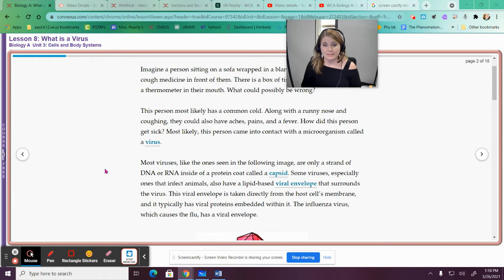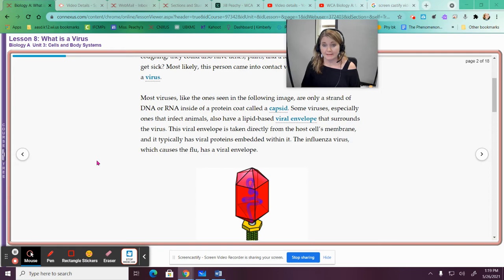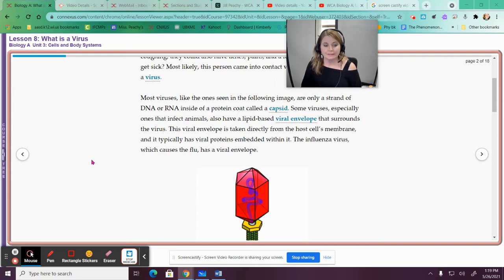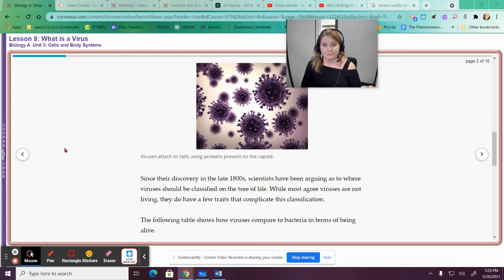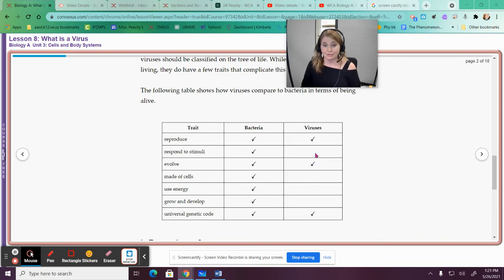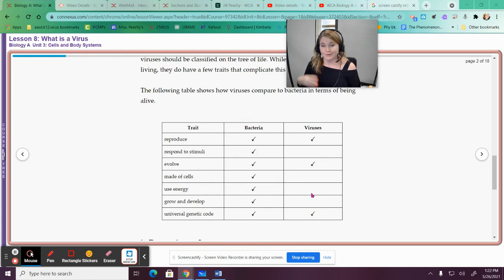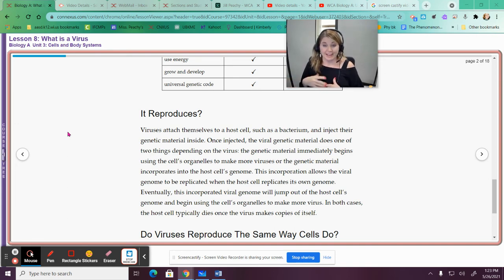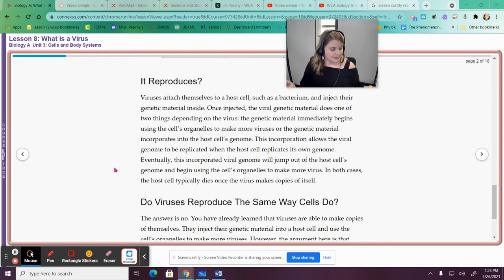WCA Biology: Unit 3, Lesson 5; What is a Virus?